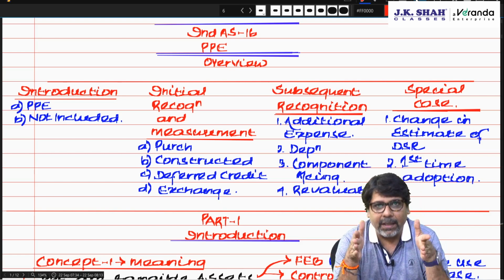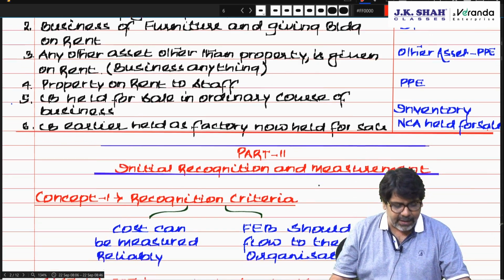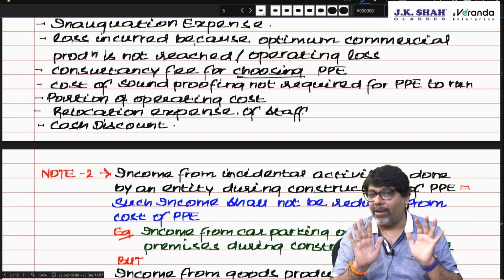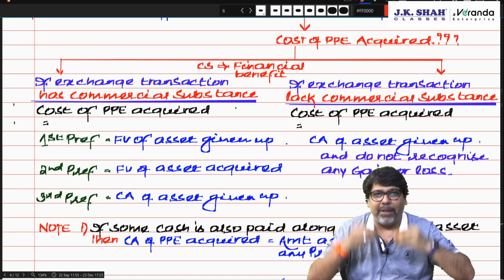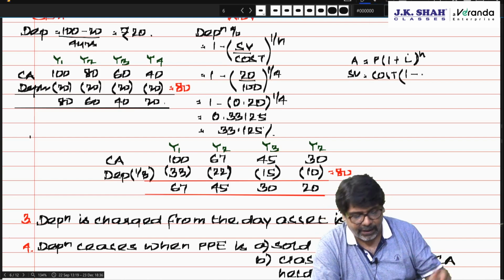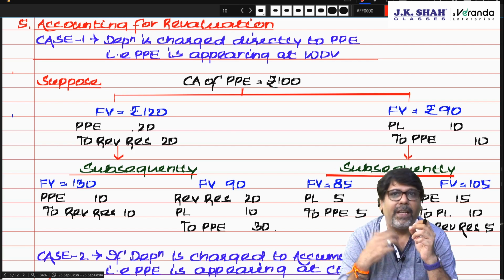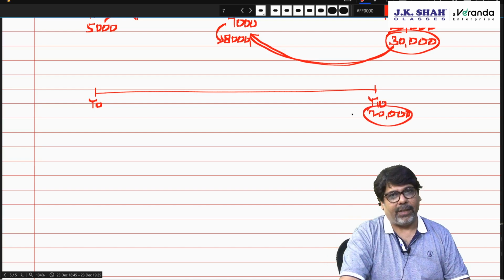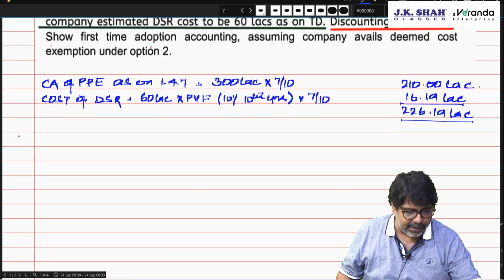CA Final | Revision of Ind AS 16 PPE | English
Accounts | CA Final may 25/Nov 25 Revision by prof. Dipesh Majithia